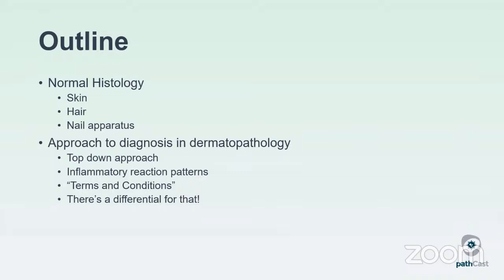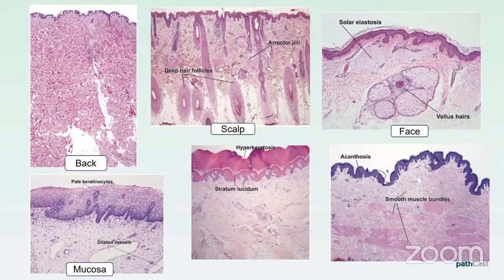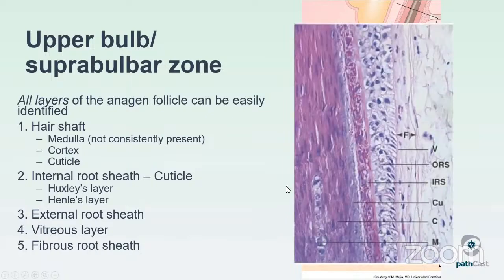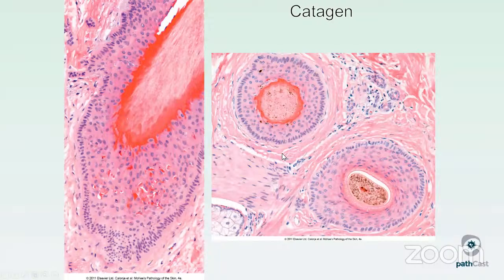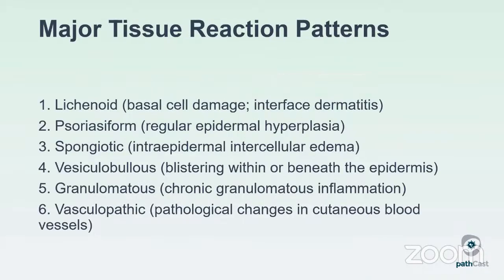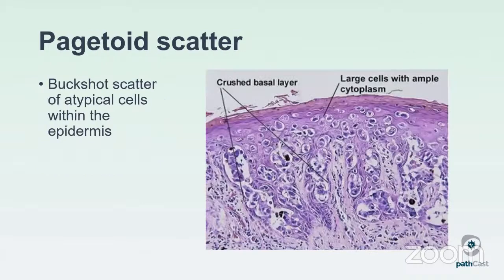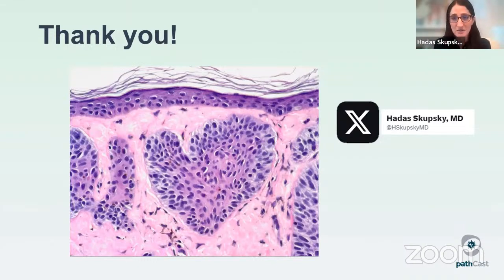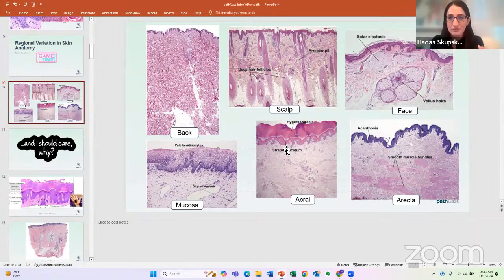DERMPATH Histology of Normal Skin and Intro to Dermatopathology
Dr. Hadas Skupsky, MD, FAAD, Assistant Clinical Professor, University of California Irvine School of Medicine, USA, discusses "Histology of Normal Skin and Intro to  Dermatopathology"